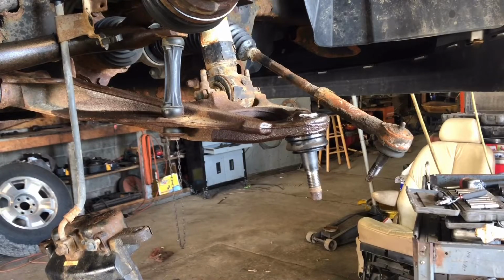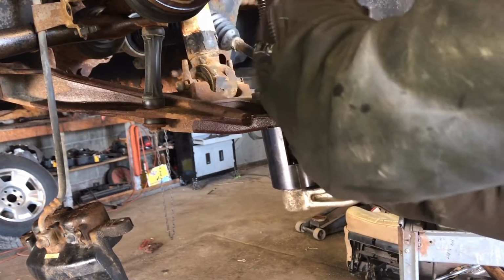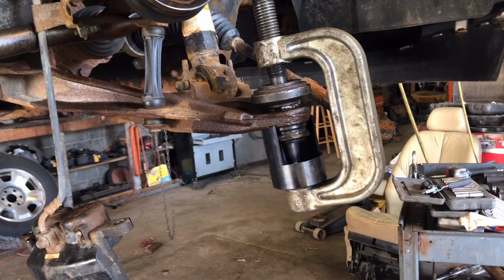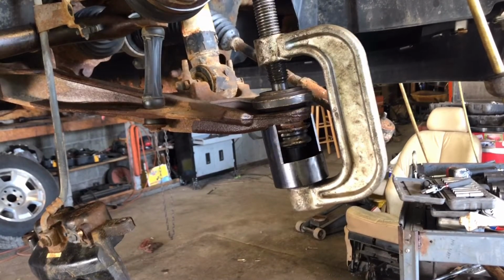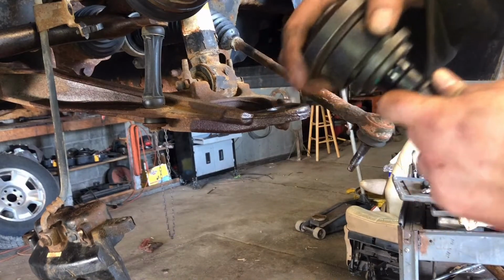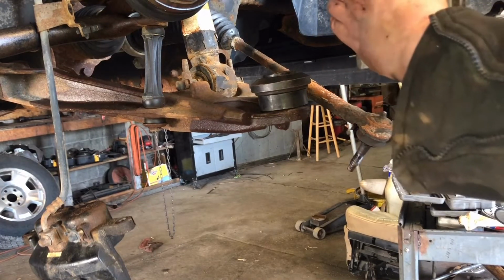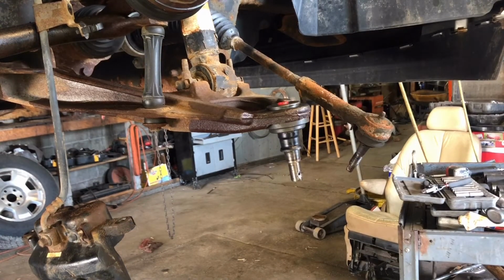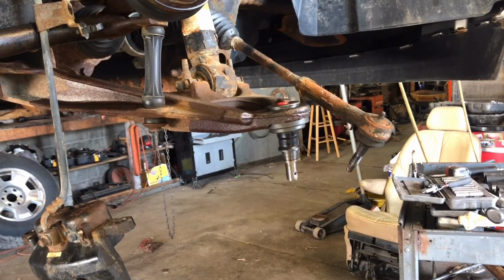How to use a ball joint press how to press ball joints in and out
HowTo use a BallJoint Press simple easy quick how to tutorial. How to press ball joints out and in. Using harbor freight 4 wheel drive ball joint kit